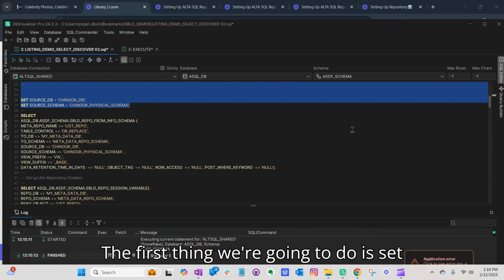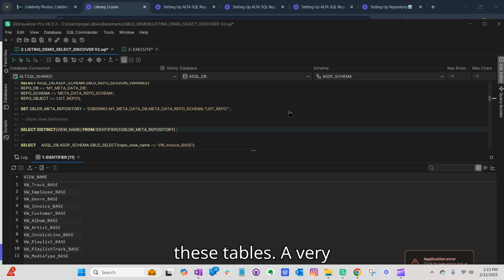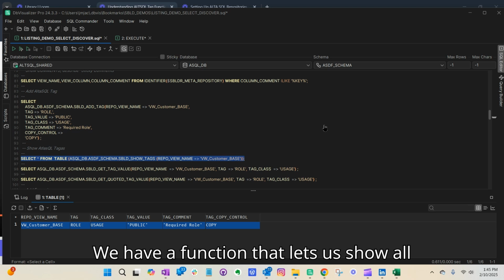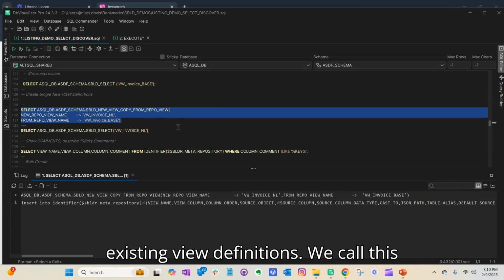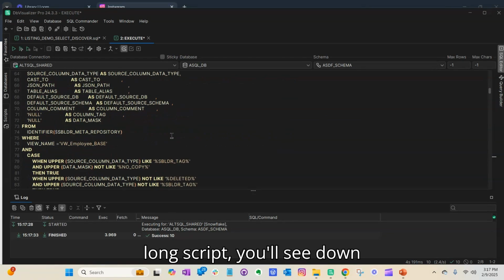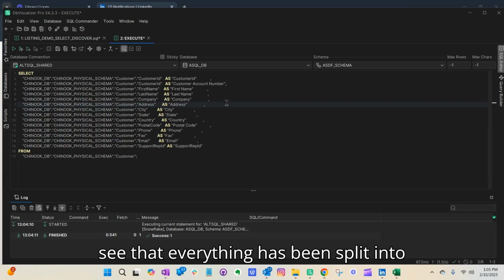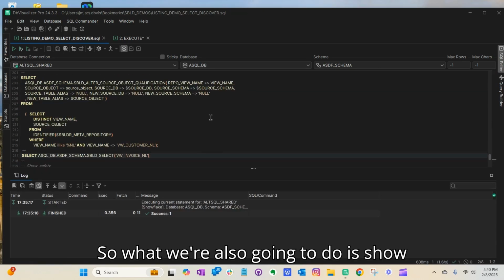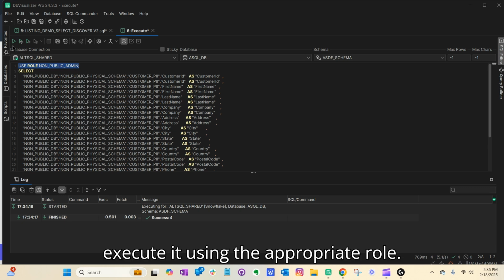SELECT Discover Key Features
This video demonstrates key features of AltaSQL SELECT Discover for Snowflake. AltaSQL SELECT Discover is free and available from the Snowflake Marketplace as Secure UDFs. SELECT Discover offers"
Unlimited usage!
Unlimited users!
Unlimited user created repositories!
Unlimited possibilities!